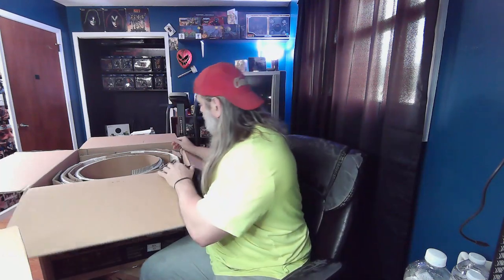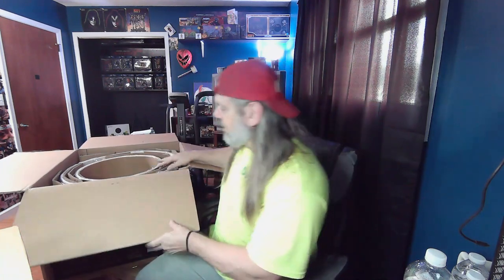FINALLY Its Here Take A Look 6 7 23